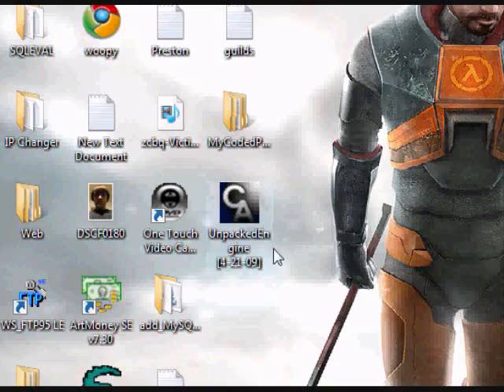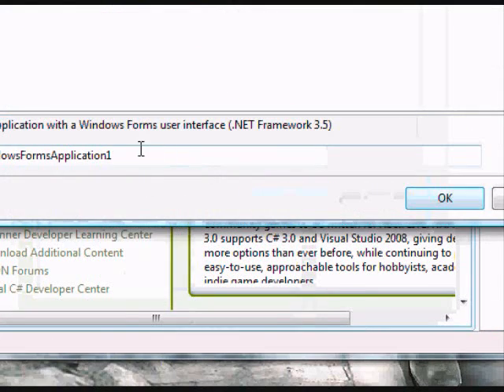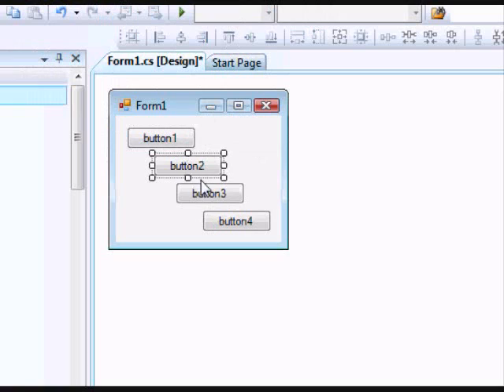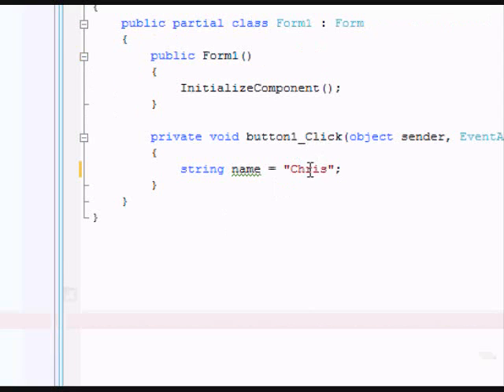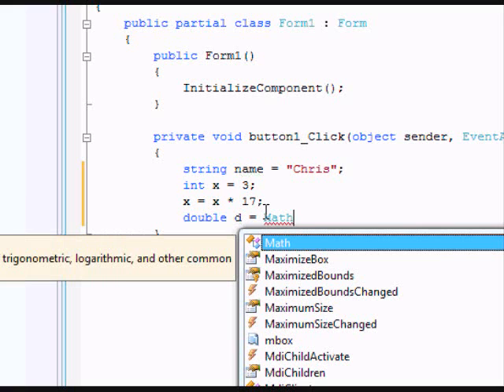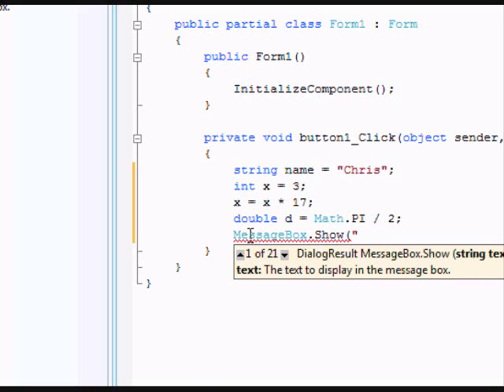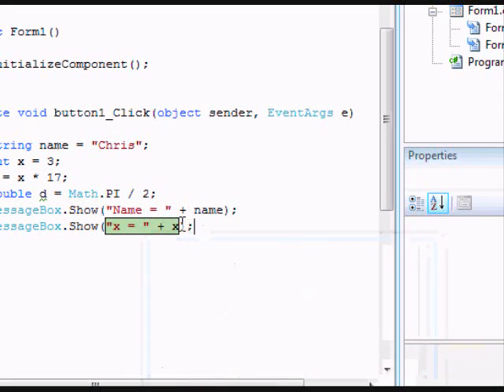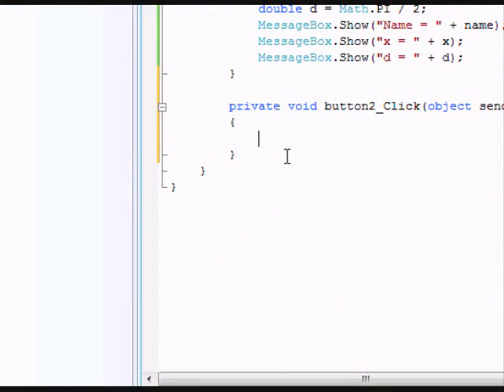C# Tutorial #1: The Basics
Part one of my first C# tuturial. This tutorial is for begginers.

Head First C#: